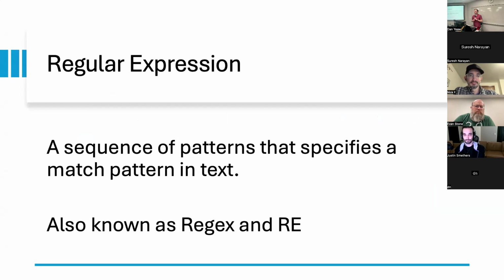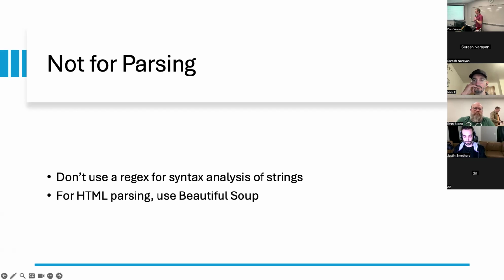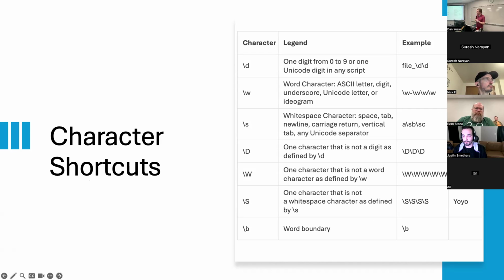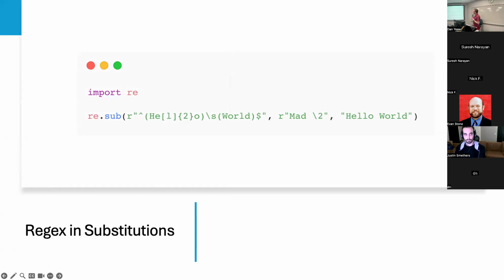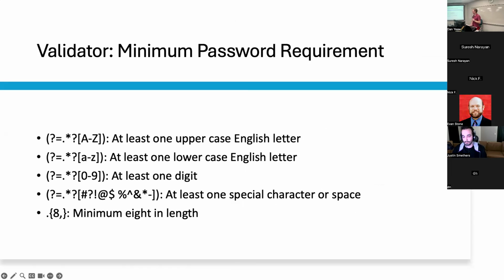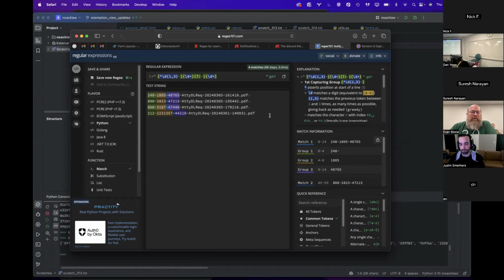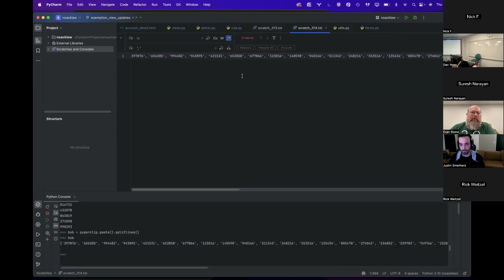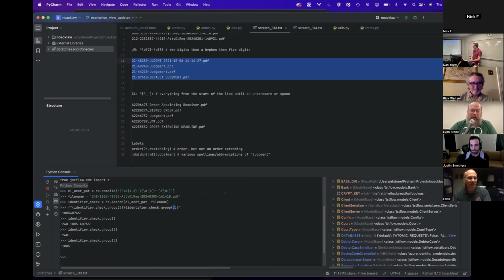Matching Text with Regular Expressions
Regular Expressions allow you to describe simple or sophisticated patterns of text to be matched or filtered out. In this beginner-friendly talk, come learn how you can use Regular Expressions with Python to search, parse, and clean text or data.

Dan Yeaw is the current organizer of Michigan Python, maintainer of the Gaphor modeling tool, and an Engineer at Ford Motor Company. At Ford, he designs complex safety-critical automotive systems using Model-Based Systems Engineering.

Evan Stone is the current co-organizer of Michigan Python. He works primarily as the in-house software developer for a Texas-based law firm, designing workflow automation and internal/external web applications. He is also an attorney. His history with Python began 14 years ago in the Legal Dept. of Funimation Entertainment where he built tools for the Content Protection team.